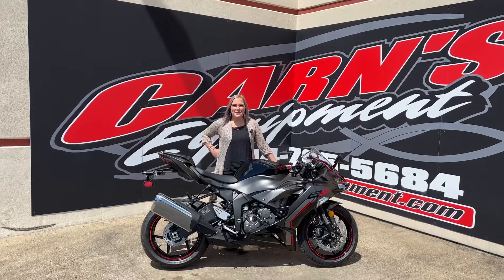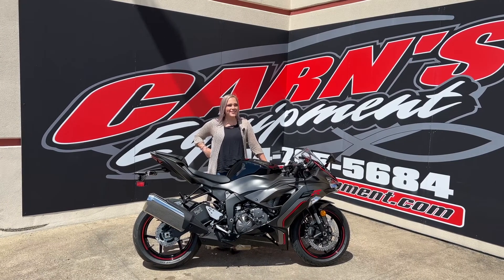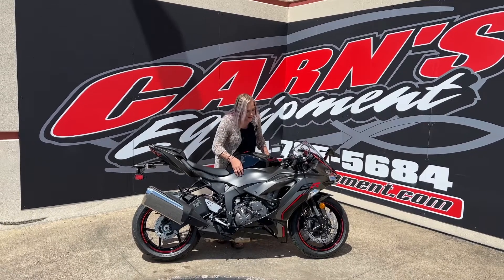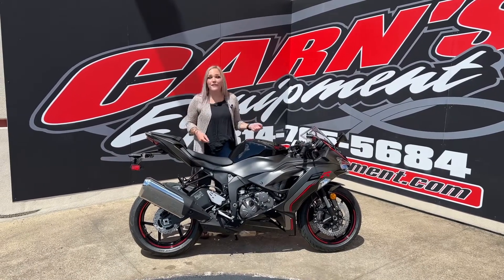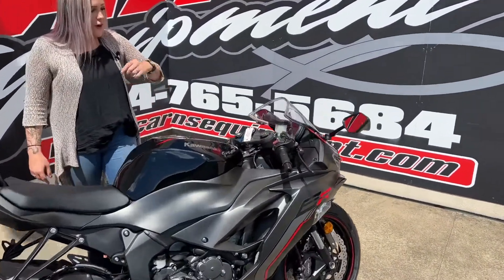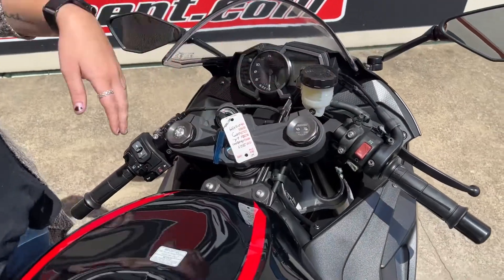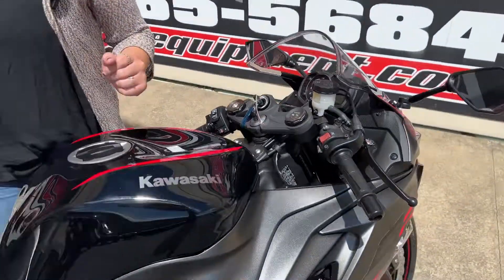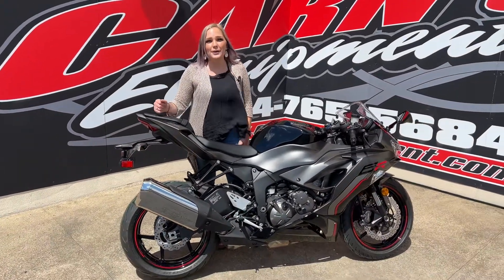2023 Ninja ZX-6R